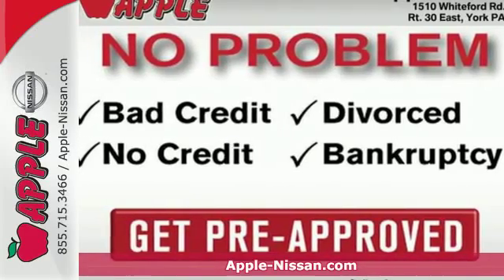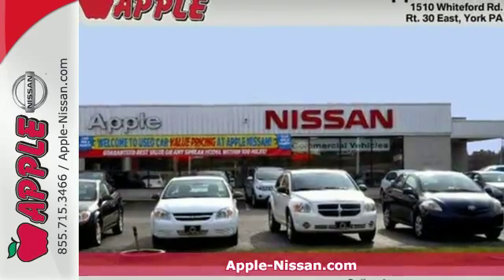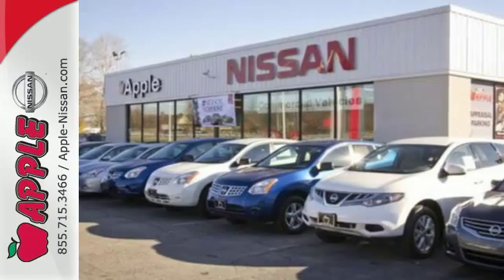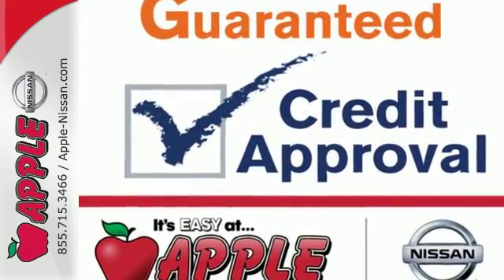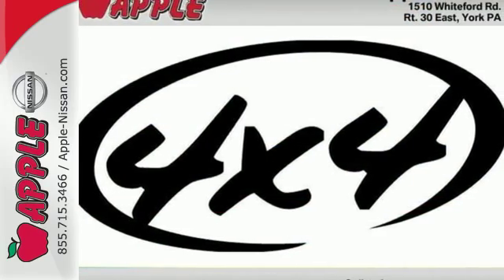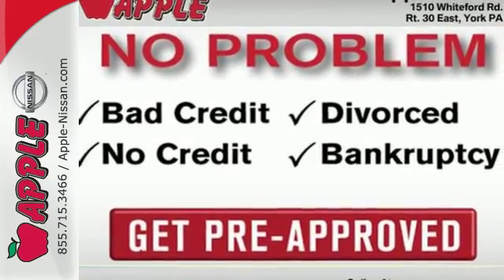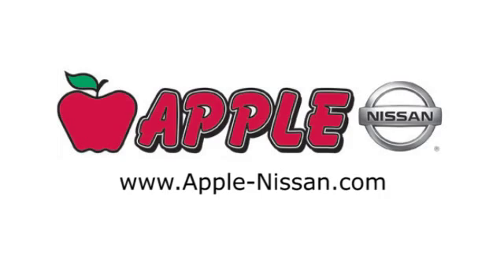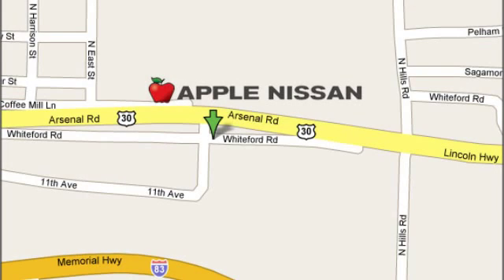Used 2006 Jeep Grand Cherokee York PA Lancaster-Hanover, PA 24889A - SOLD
Year: 2006
Make: Jeep
Model: Grand Cherokee
Trim: Laredo
Engine: 3.7L V6
Transmission: Automatic 5-Speed
Color: Blue
Mileage: 106319
Stock #: 24889A
VIN: 1J4GR48K16C239799
Grand Cherokee Laredo 4D Sport Utility 5-Speed Automatic 4WD and Apple Nissan of York PA has Quality USED cars trucks and SUV's for SALE. At Apple Nissan in York PA you can $ave Thousands $$$ when you buy from our PRE-Auction row at Apple-Nissan. Pre-Auction cars are available at Auction Value and sold AS-IS! Financing available on certain vehicles most vehicles are **Cash** purchases. We take trade ins and we buy cars! New Car Test Drive said it ''...looks wonderful. It's powerful and quiet at the same time. It offers good space efficiency and comes loaded with standard and optional features...'' It scored the top rating in the IIHS frontal offset test. This SUV is nicely equipped with features such as 4D Sport Utility 4WD 5-Speed Automatic Apple Nissan of York PA has Quality USED cars trucks and SUV's for SALE and Grand Cherokee Laredo. Have one less thing on your mind with this trouble-free Grand Cherokee. brbrLooking for a great used car in Pennsylvania but have only a few thousand bucks to spend? $5000 represents a common starting point for many budget-conscious buyers (and also a few penny-pinching parents when they go looking for quality used cars for their children). At this price range we've rounded up the best Used Cars Trucks and SUVs across all the popular categories in the York and Lancaster PA market today. We are Conveniently located in York PA and proudly serve: York PA Red Lion Lancaster Harrisburg Hanover Shrewsbury Mechanicsburg Manchester PA and Maryland areas. If you're looking to purchase your new dream car you've come to the right place. At Apple Nissan we pride ourselves on being the most reliable and trustworthy PA Used car dealer around. Our inventory is filled with some of the sweetest Used cars Trucks Vans and SUV's you've ever seen! Give us a call today and get the ca

Address:
1510 Whiteford Rd